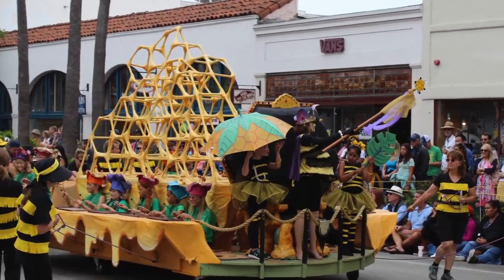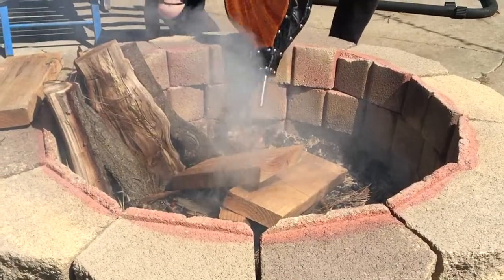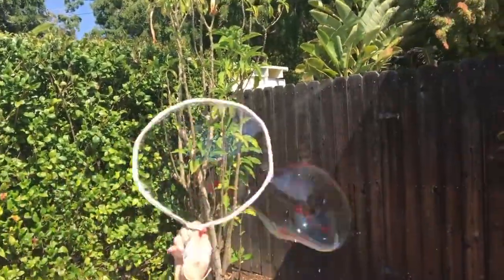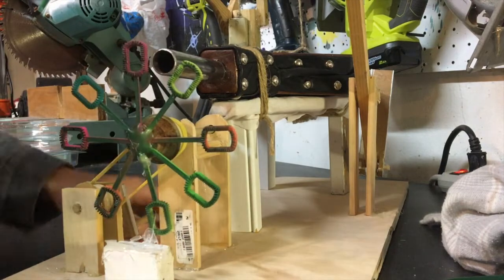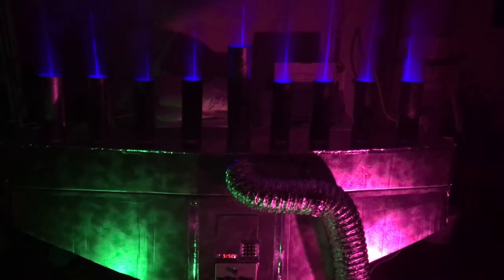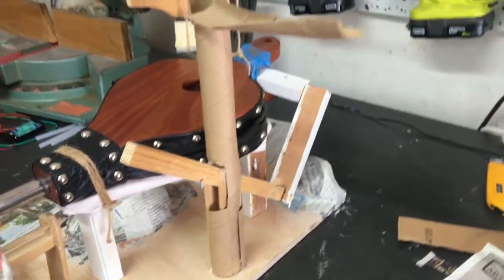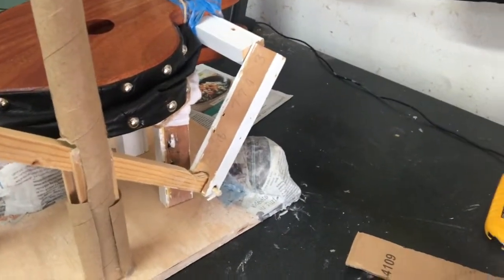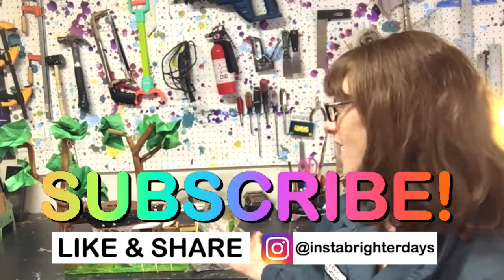5 Steps to Design a Great Parade Float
Do NOT skip this step!! You will learn so much about what is to come when you start to build big.